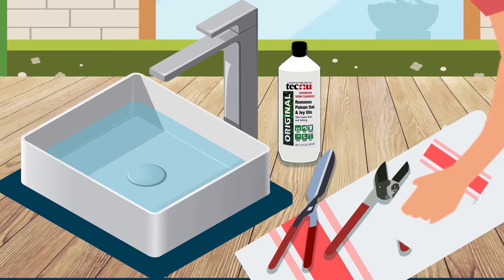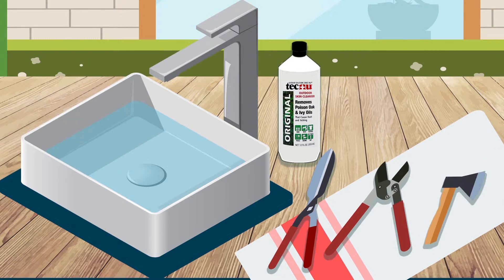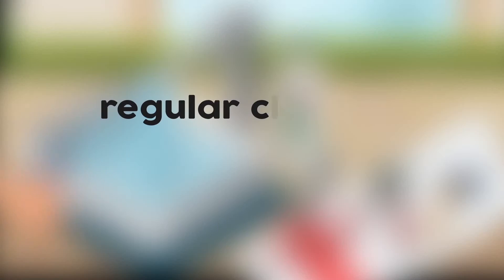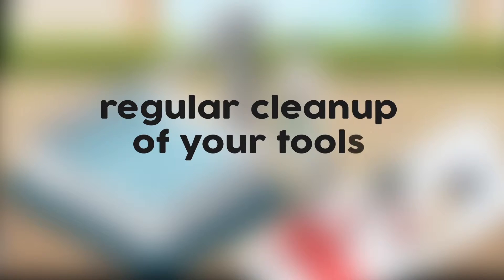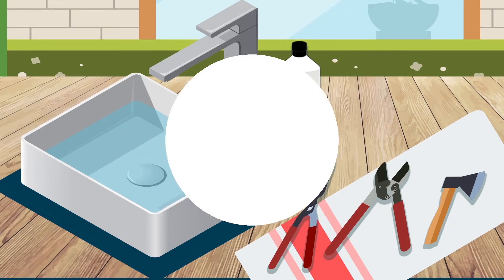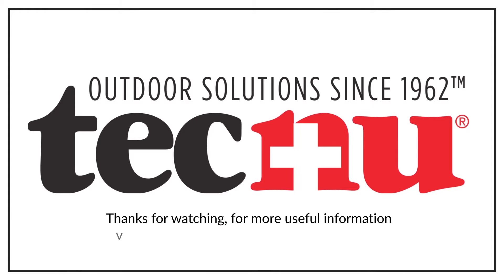How to use Tecnu on your tools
Were your tools exposed to poison oak or ivy? Use Tecnu Original to keep urushiol off of you and your tools.